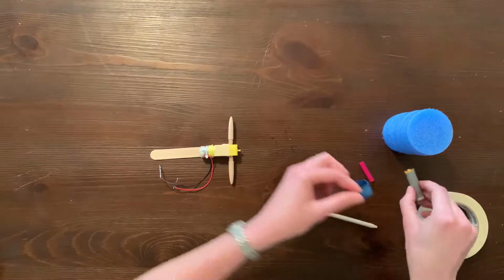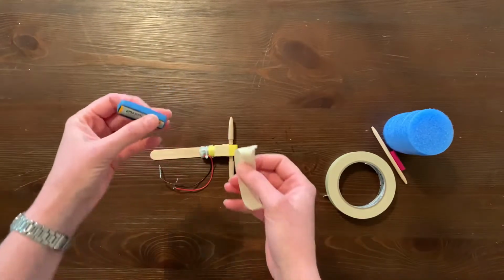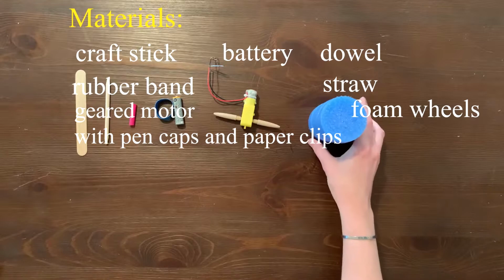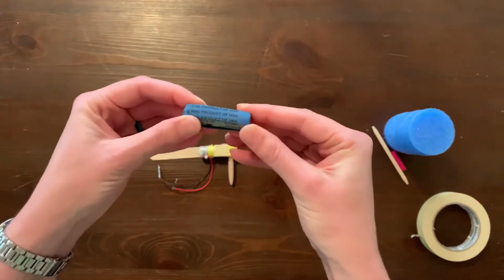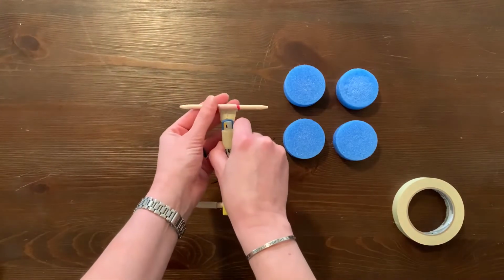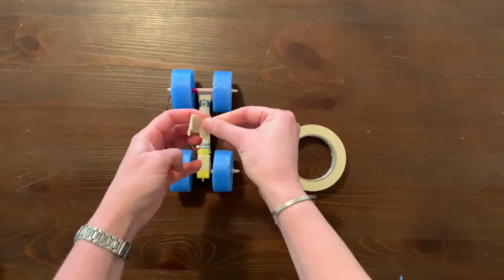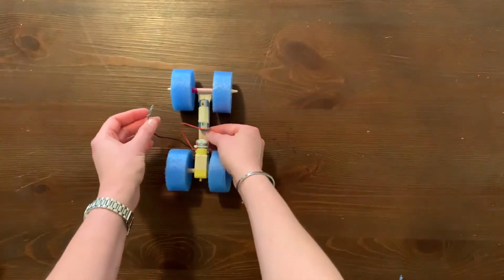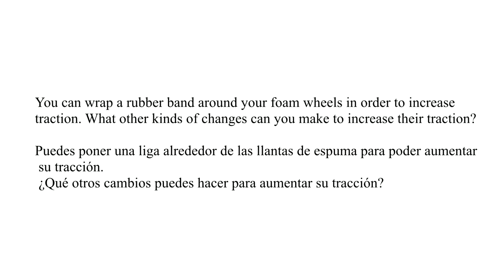Build A Mars Rover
Hi everyone! Thanks for joining us at our Virtual Community Science Workshop. Today we’re going to be building an animal bot!

Introduction

Imagine you were able to pick up a remote control car while its wheels are still spinning. You would suddenly hear the motor become more high-pitched as it spins faster. This is because the wheels no longer have traction with the ground to make the car move forward, and so they’re able to turn faster. The force that pushes the wheels of the car around in a circle is called torque. When the torque is high, meaning it is pushing the wheels of the car around their axle harder, the speed will be lower. When the speed is higher, the torque will be lower. Now imagine that you have created a vehicle that is meant to travel along the surface of the planet Mars. There are many rocks, bumps, and crevices for the Rover to drive over. It’s not enough for the Rover to be fast, it must also have the ability to slow down in order to increase its torque and power over these obstacles. The traction between the wheels and the surface of Mars would also help. Traction is the force used to generate motion between a body, the Mars Rover, and a surface, the ground. In a gas-powered car, the treads of the tires help create this traction with the road.

Safety

Once the battery dies, dispose of it properly. When using the Rover, ensure that hair longer than shoulder length is tied back as it can get caught in the motor. If the motor or battery become extremely hot, disconnect them immediately.